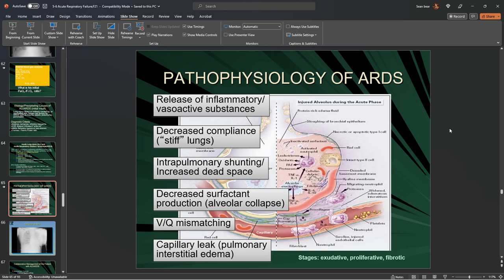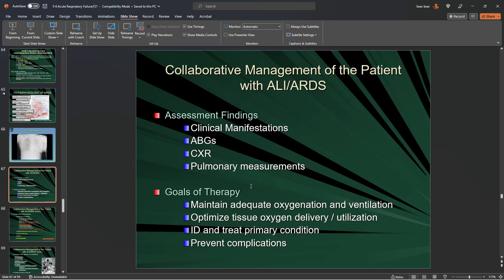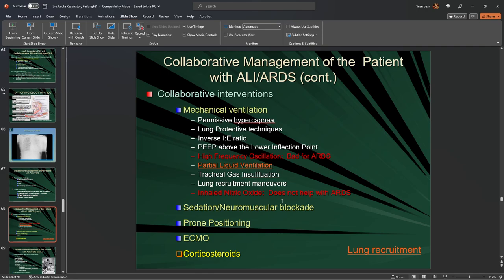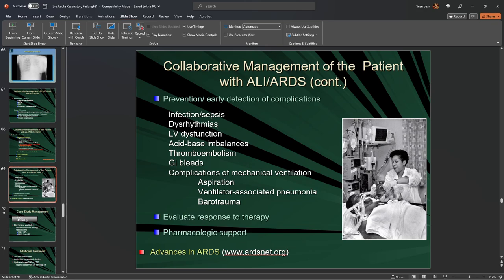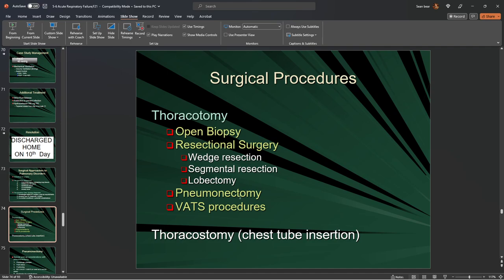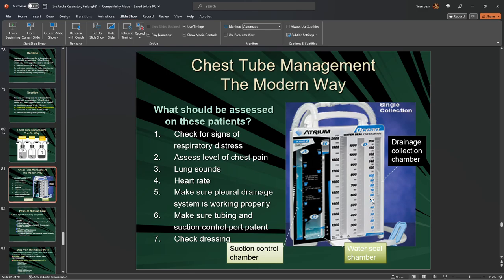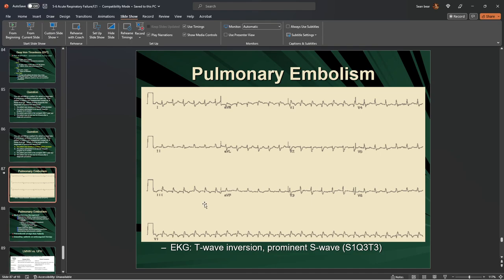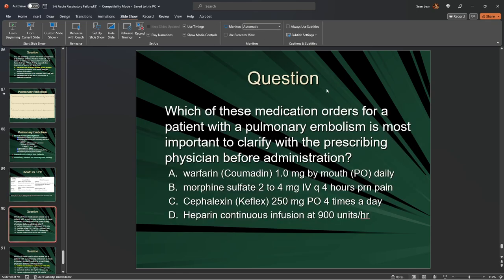Respiratory Part #2 (Corrected Version)